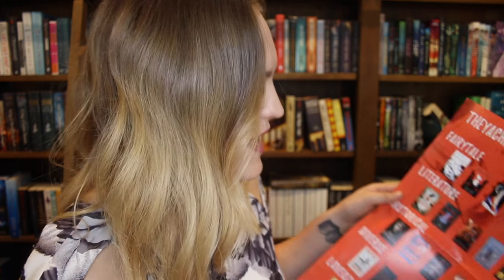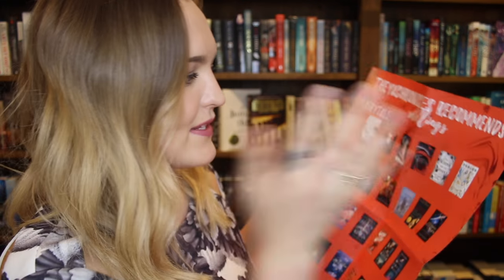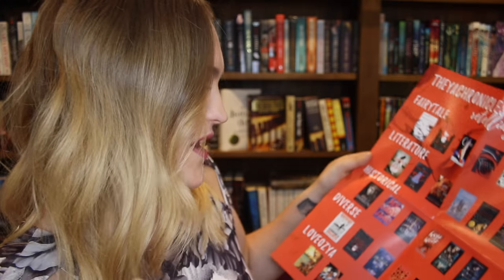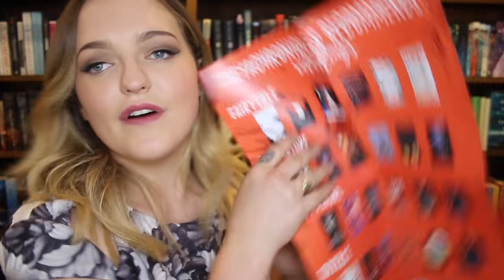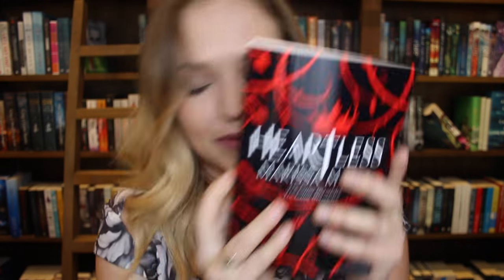TYAC UNBOXING: WELCOME TO WONDERLAND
The YA Chronciles still had this wonderful Novmeber box available so you've still got time to get your hands on it!